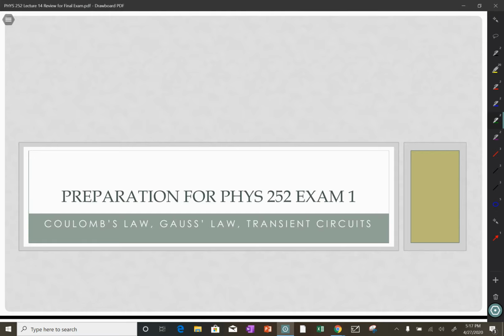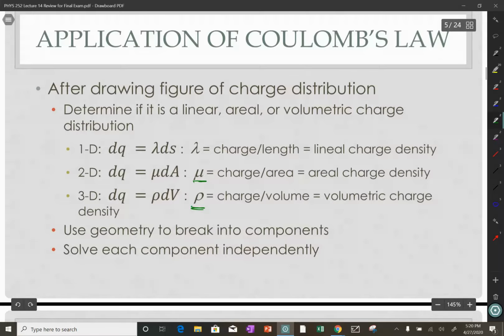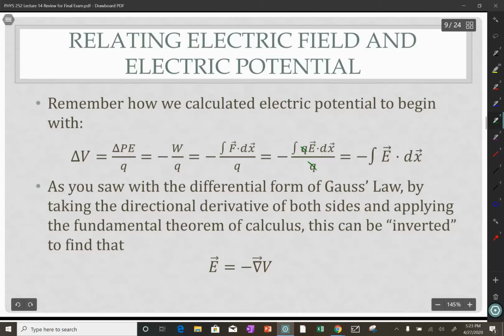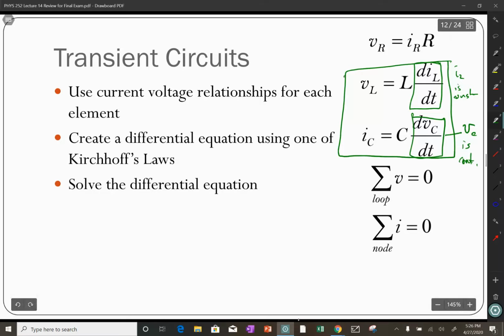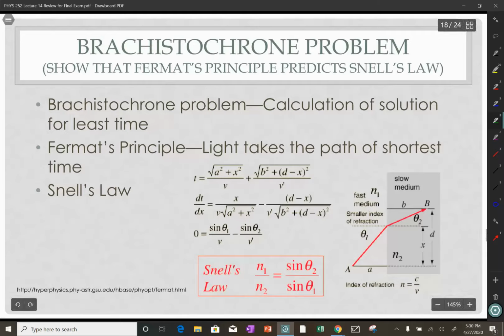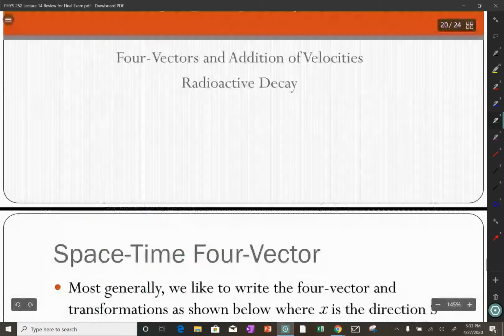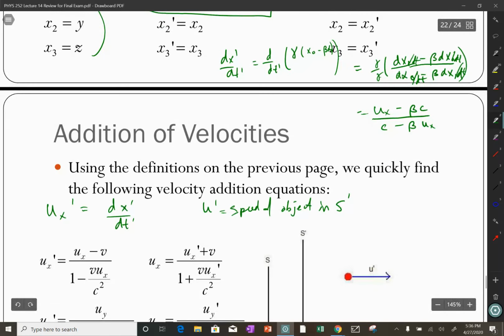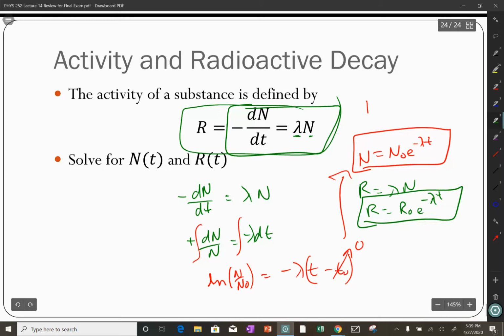PHYS 252 Lecture 14 Review for Final Exam